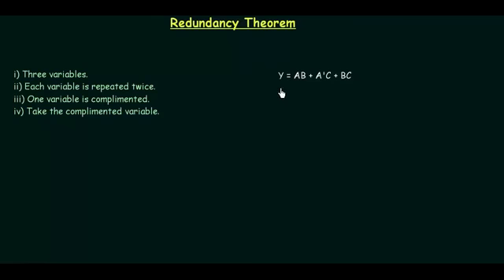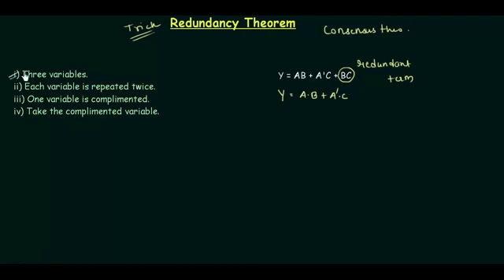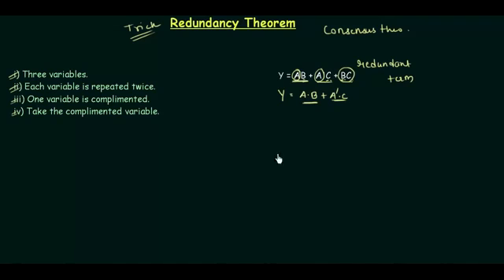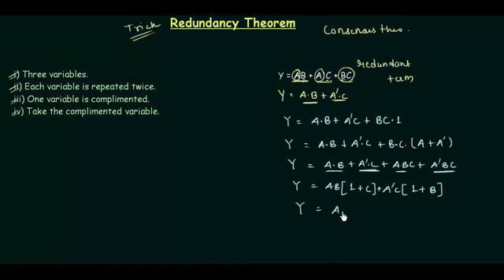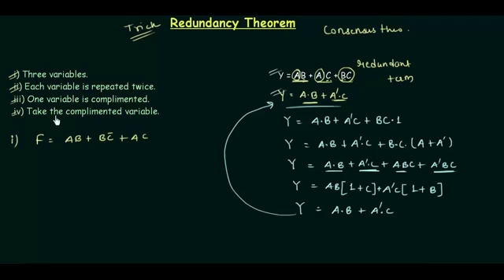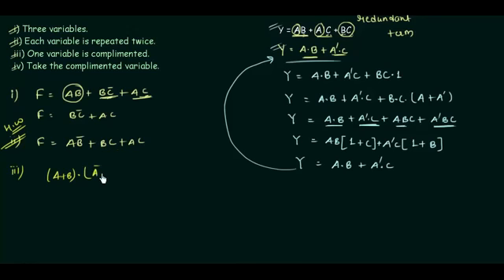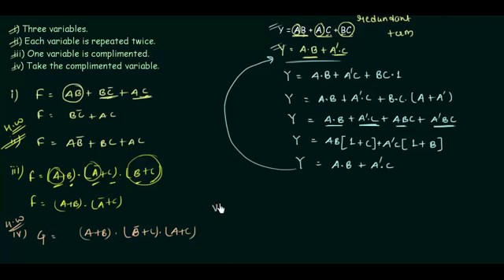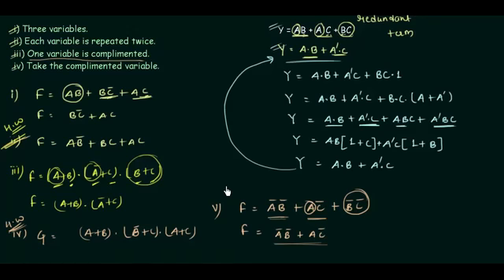11 Redundancy Theorem Boolean Algebra Trick